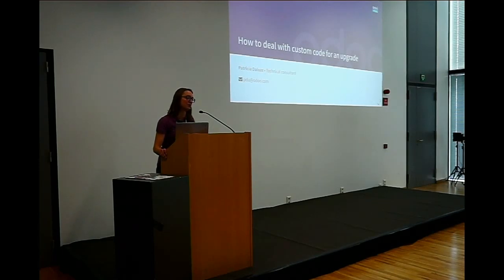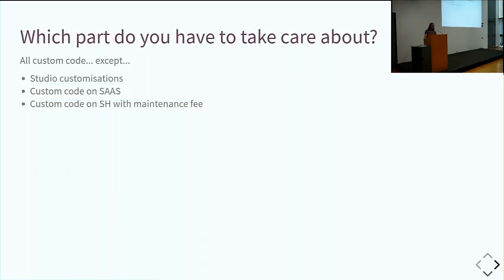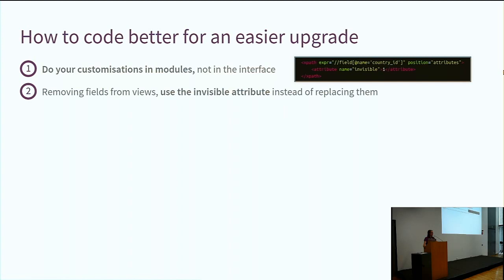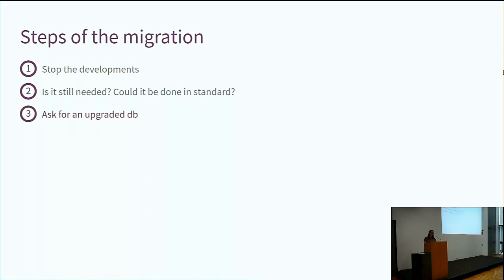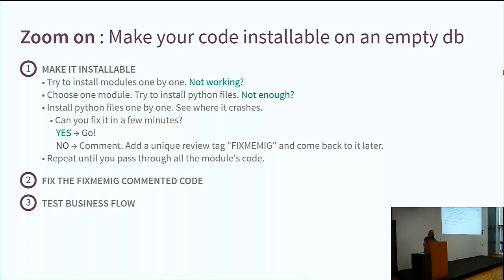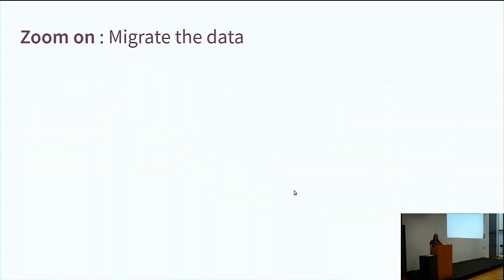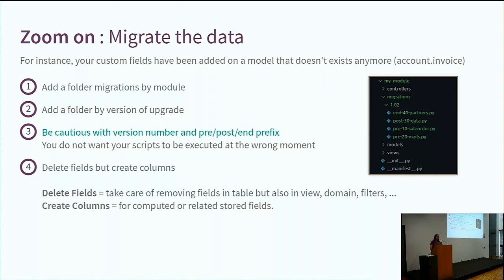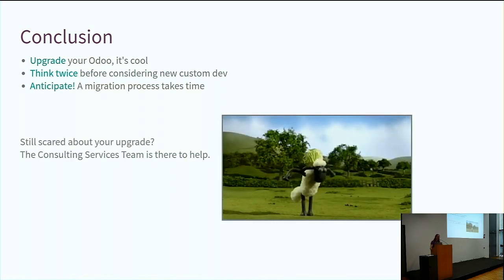How to Deal with Custom Code for an Upgrade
Did you write custom code to suit your own or your clients' needs and you're thinking about upgrading your code? Join us to get some guidelines that will help make the process a little smoother - no need to lose your mind. We will discuss:

- My database is being upgraded to the newest version, what do I do with my developments?
- What are the steps for an upgrade with custom code?
- What could possibly go wrong? I'm sure, I coded everything with care, is it enough?
- Tips and tricks to minimize the time of an upgrade.